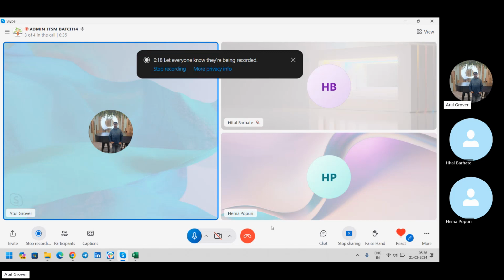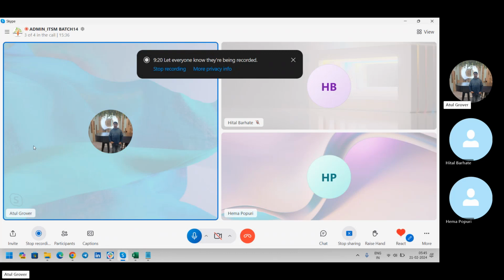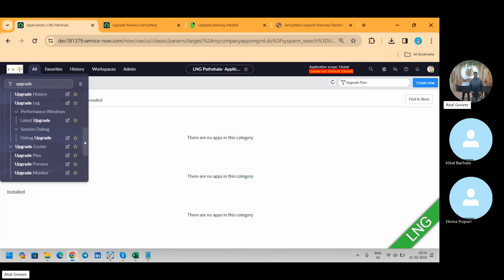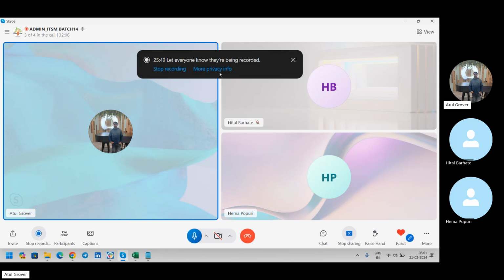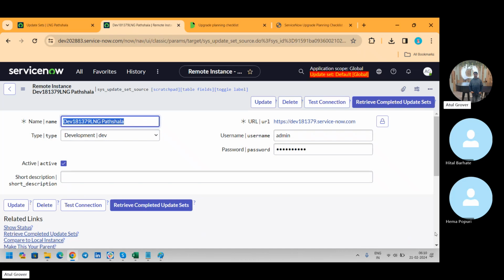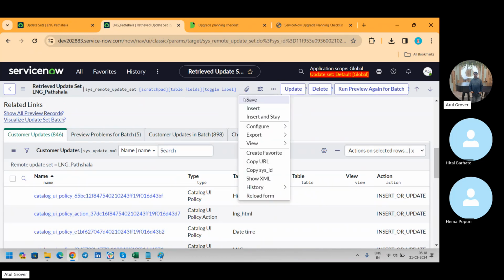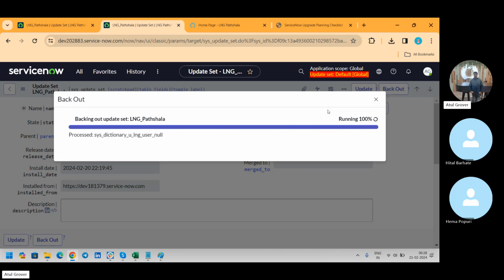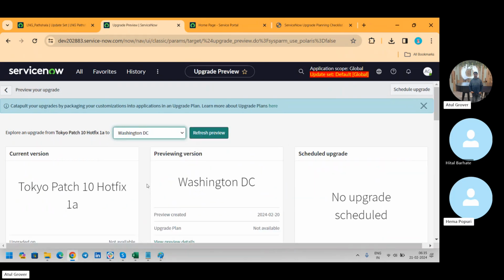CSA-CIS ITSM Batch14 | Day 38 | Upgrade - Update Set Movement (Instance to Instance Migration)